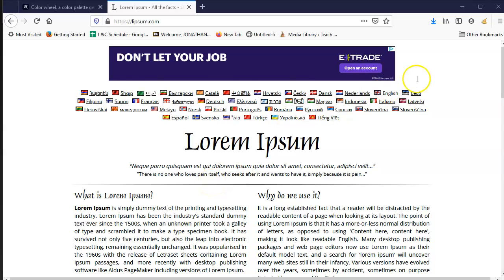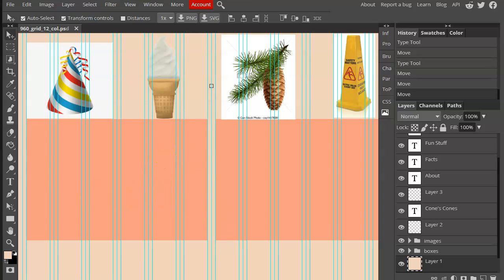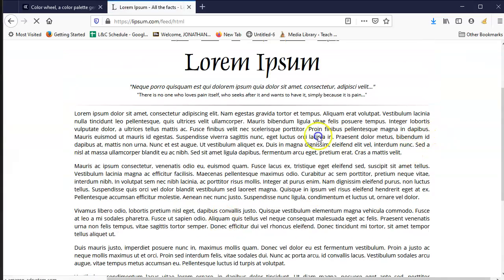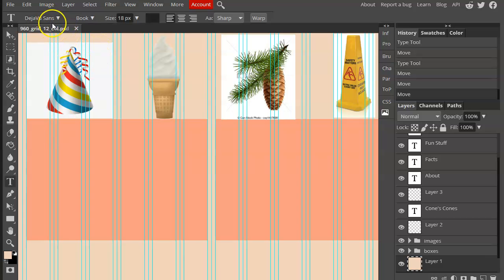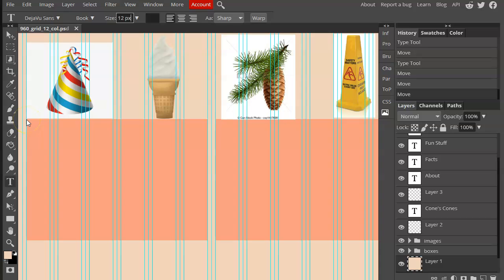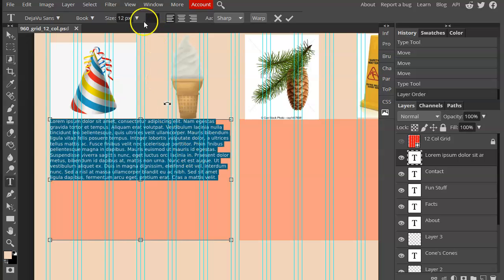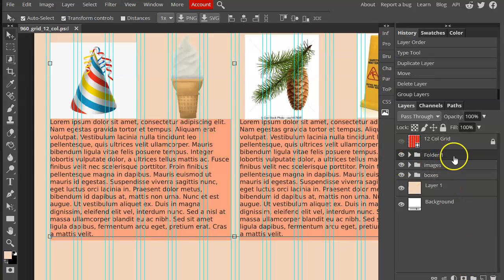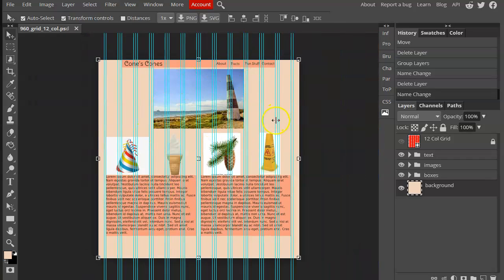Responsive Site (wireframe mockup) Lab part 08